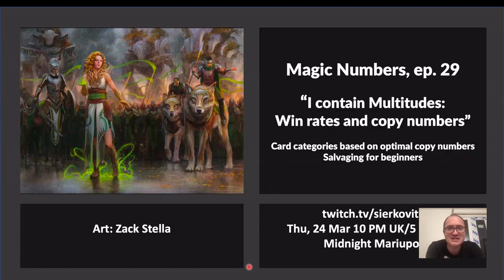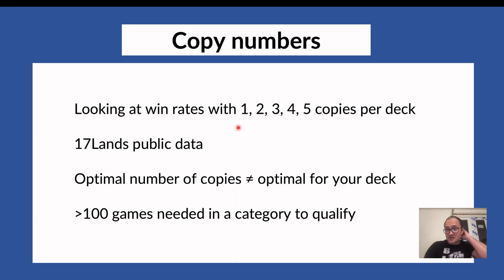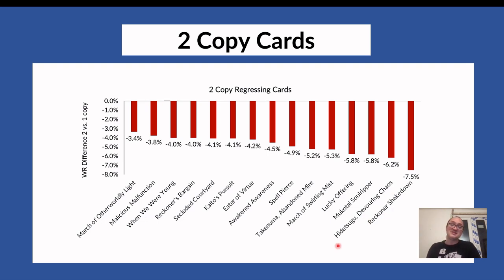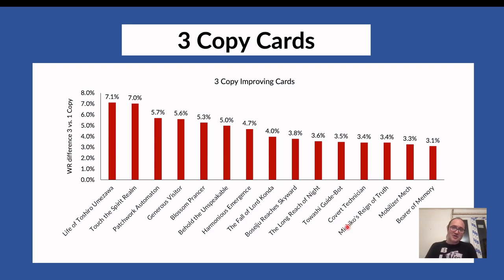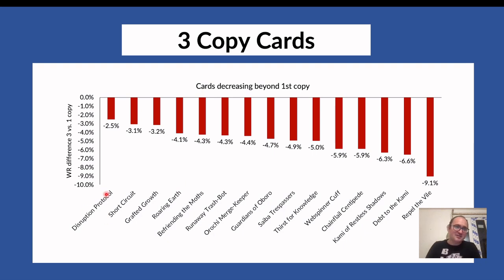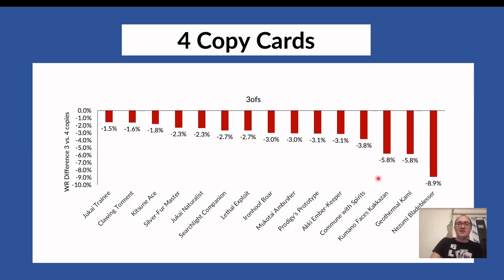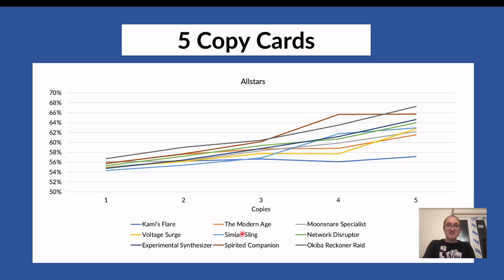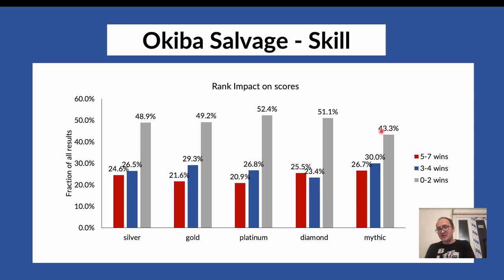Magic Numbers #29: I contain multitudes: Win rates and copy numbers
This episode I am talking about the effect a copy number of a card has on its win rate. All based on 17Lands data for Kamigawa Neon Dynasty. Which cards are best as one offs, which ones you want as many as you can and everything in between. But the episode is not only NEO-specific. I am trying to see which types of cards (e.g combat tricks, graveyard recursion) fall predominantly to a certain category, so that in the future sets you can try and apply those findings directly, before enough data is collected. On top of that I looked at all the data related to Okiba Salvage - my pet bad card of the set.